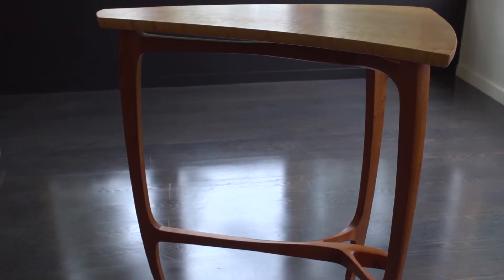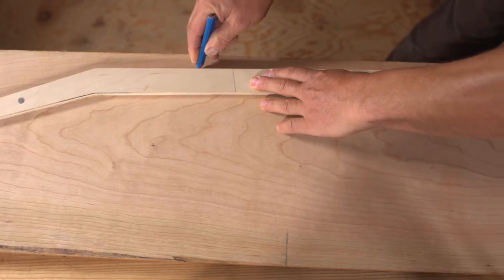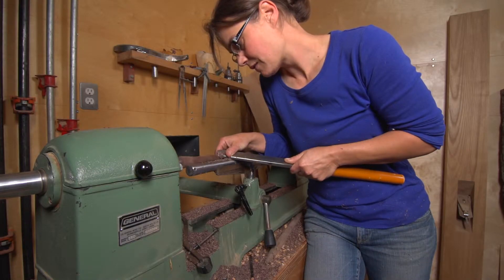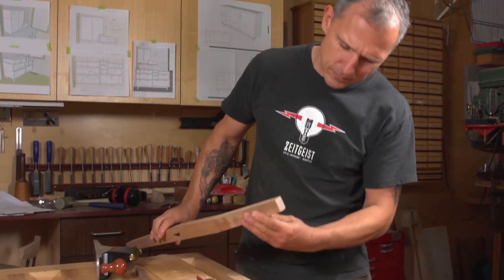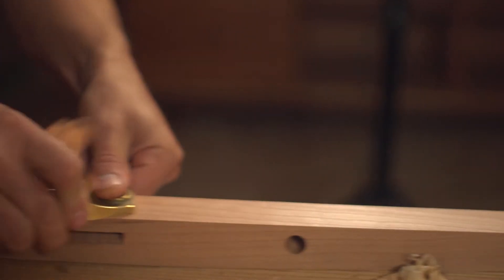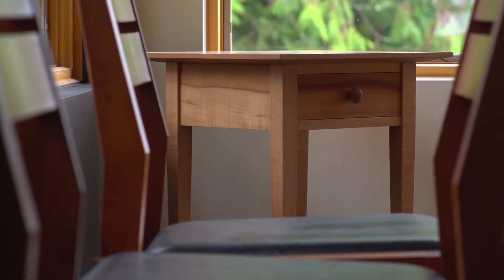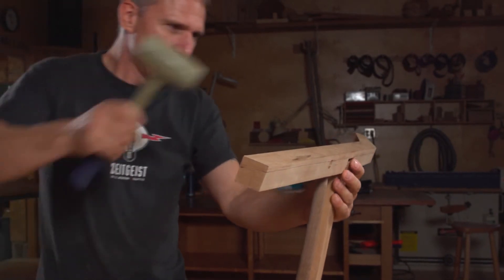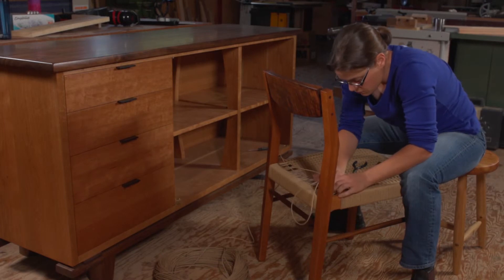Gelinas Carr Furniture